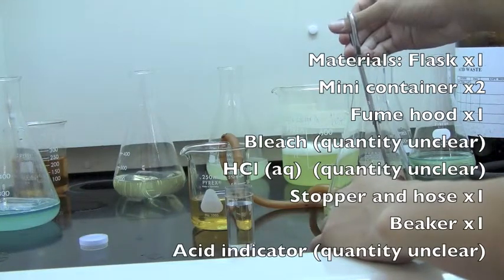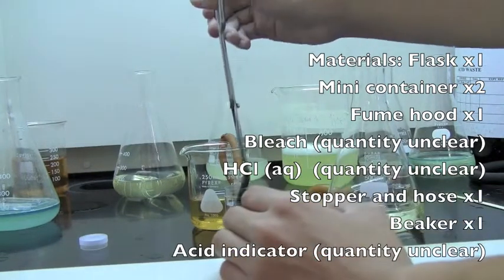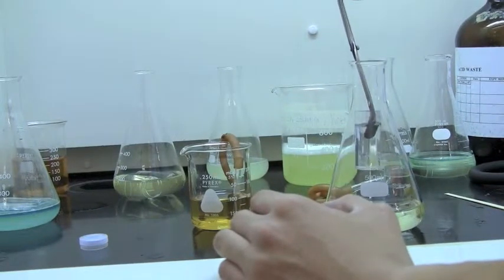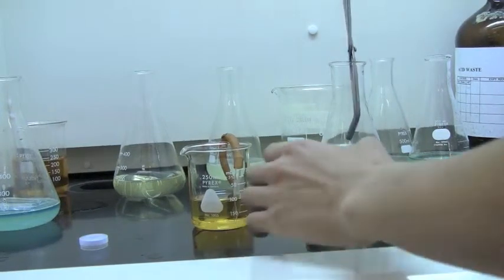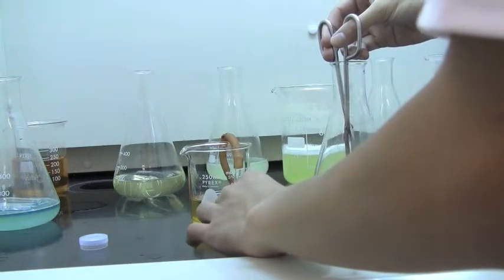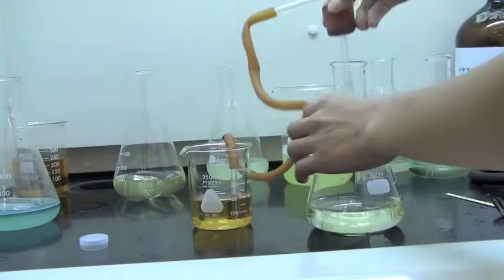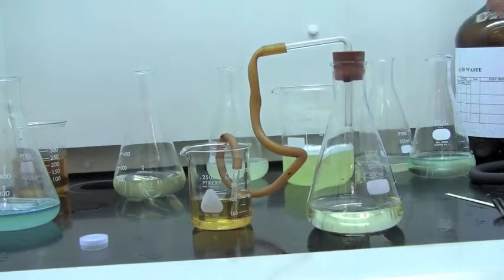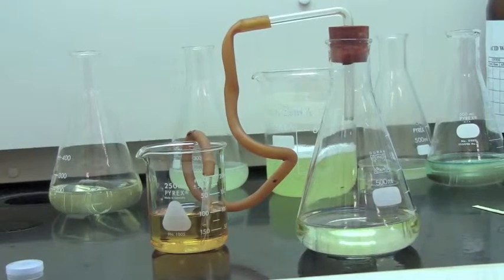Chlorine Gas is Produced by Cleaners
Jun Yen Leung
Edmund Ho
Ken Chi

Period II Hons Chem HKIS Brown